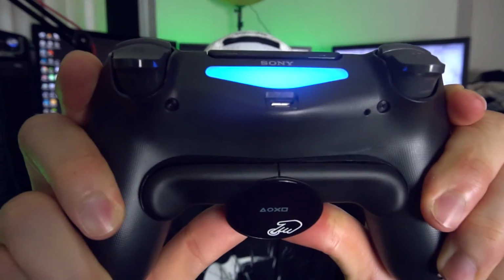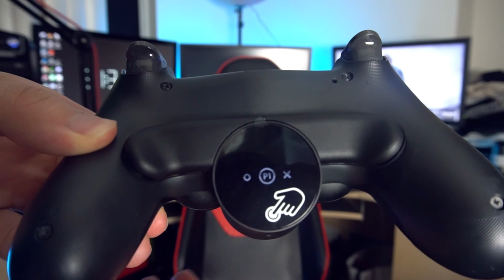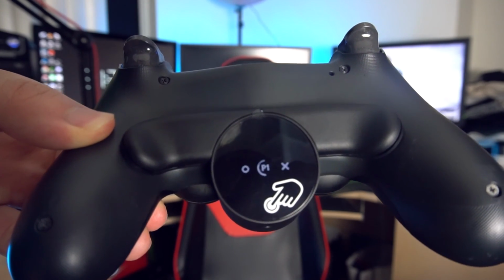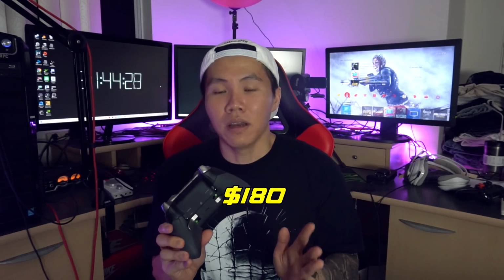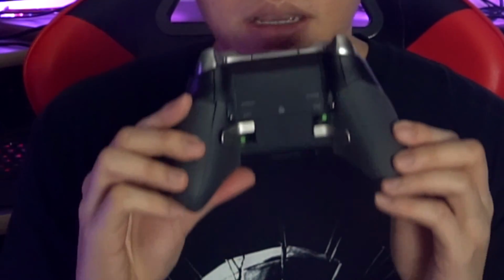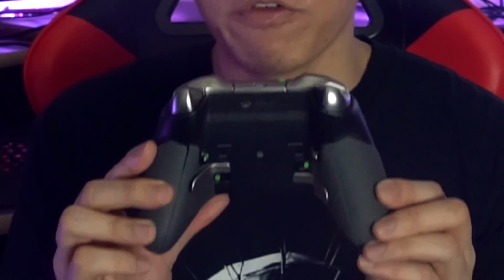Best Competitive Gaming Controller For Your Money! (PC/Xbox/Playstation)